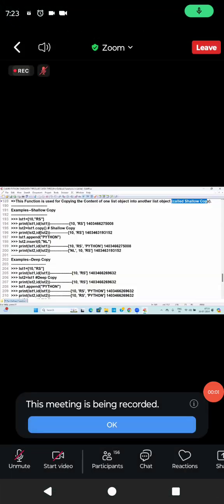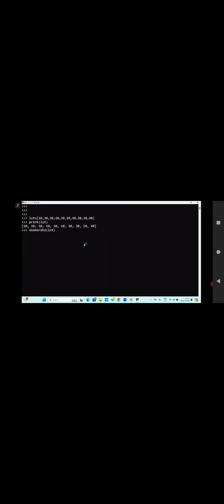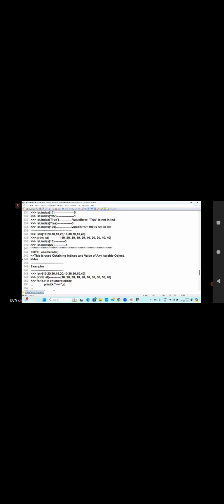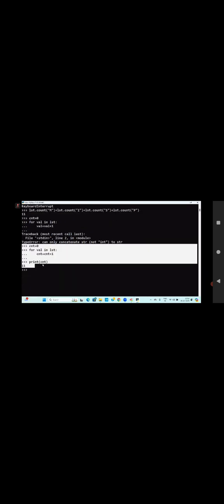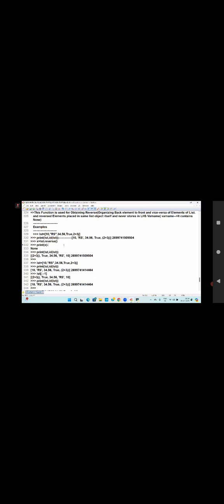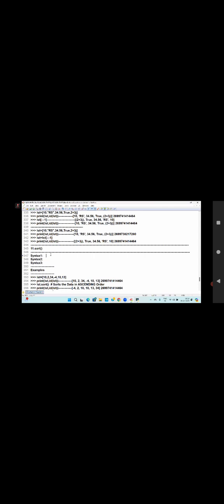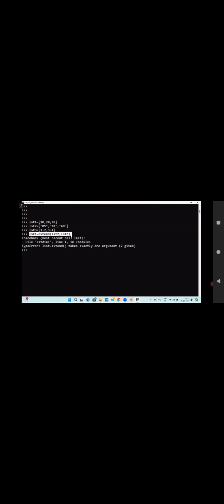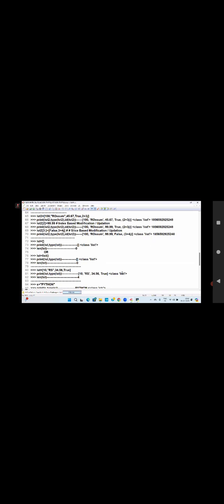7AM PYTHON SESSION - Screen Recording 2024 07 26 084158